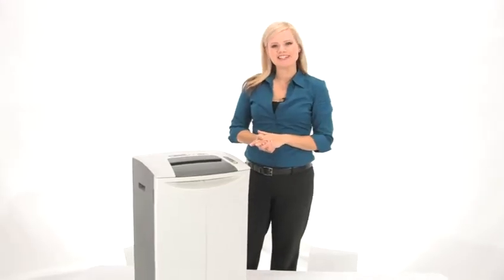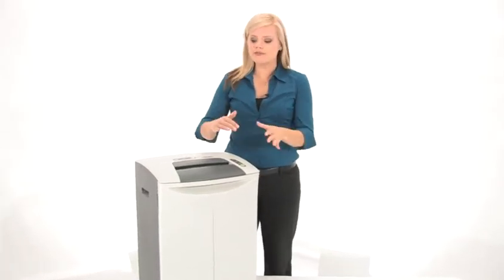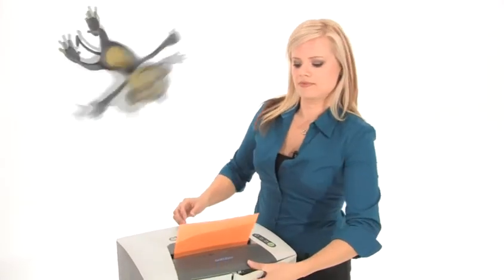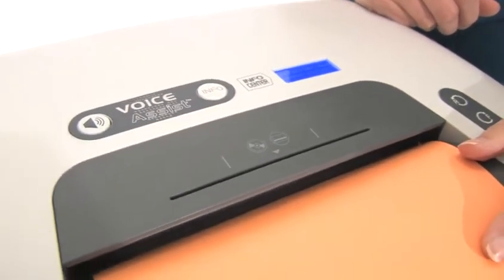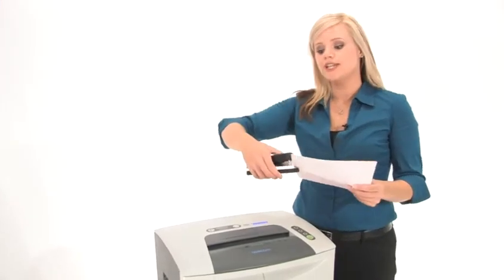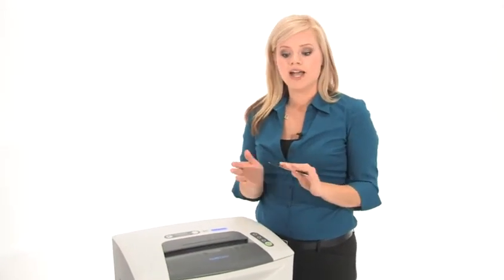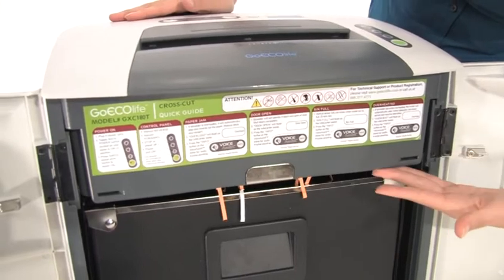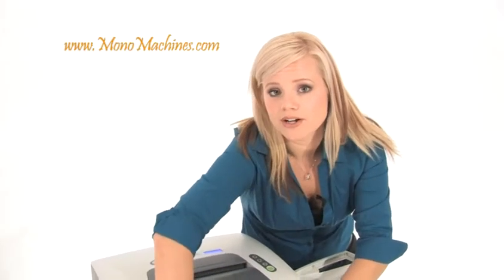GoECOlife GXC200T 20-Sheet Cross-Cut Green Commercial Shredder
GoECO (ENERGY-SAVING TECHNOLOGY) - Prevents power drain (phantom load) when your shredder is not in use. Saves energy! Saves money! RoHS-COMPLIANT (Restriction of Hazardous Substances) - Meets RoHS standards that restrict the use of hazardous substances such as lead, mercury and other heavy metals.

* Energy Saving Technology
* CarbonFree
* Green Packaging
* Cut type - Cross Cut
* Cut size - 0.16" x 1.38"
* Shred speed - 1 sheet: 12.14 fpm / Max sheets: 12.14 fpm
* Factory tested Run-time - Continuous

***Detailed Specs & Low Pricing on the GoECOlife GXC200T 20-Sheet Cross-Cut Green Commercial Shredder CLICK BELOW***